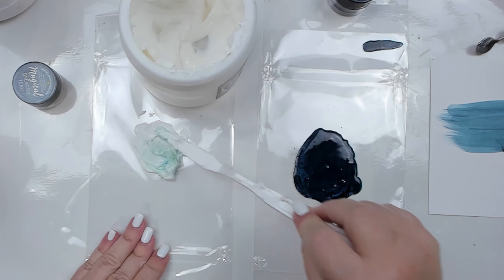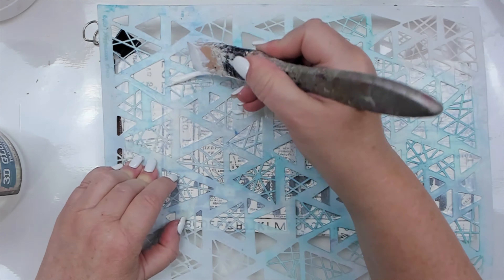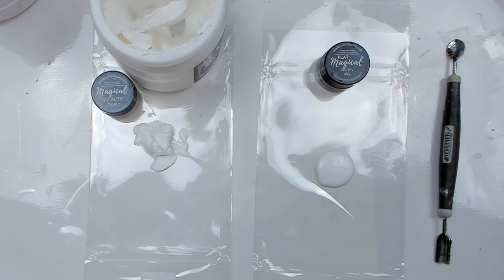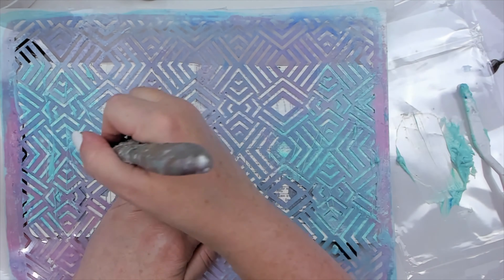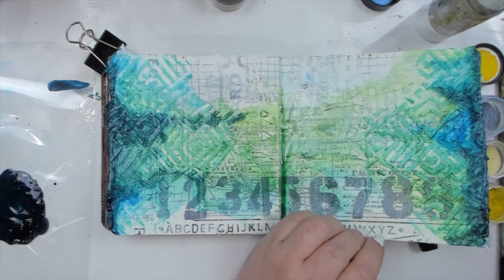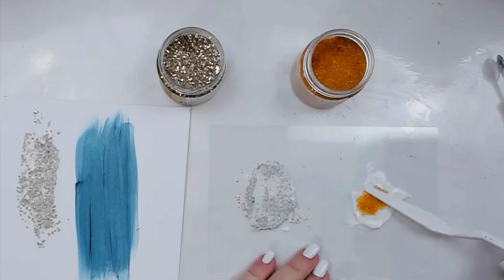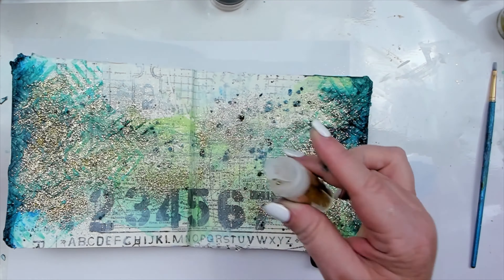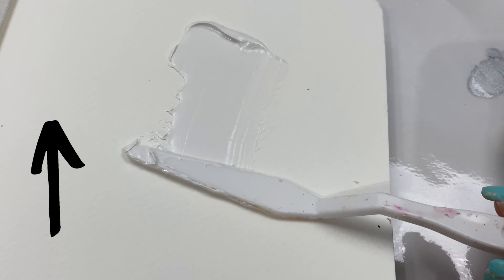WHY I Can't Create Without THIS PRODUCT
Gel medium is on of the most useful mixed media products  alongside gesso on which I focused on a previous video (below)
I use both of them so often that I can't create without them.
Today I will show you 5 uses for gel medium. Some are so cool they will surprise you!
If you want to see how I use gesso in 5 different ways here is the previous video

•  Art Journal